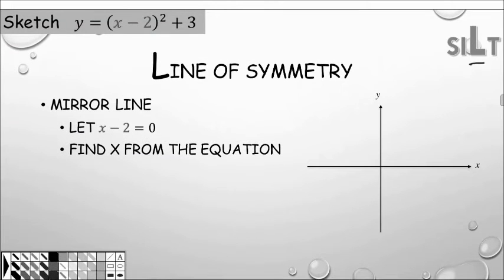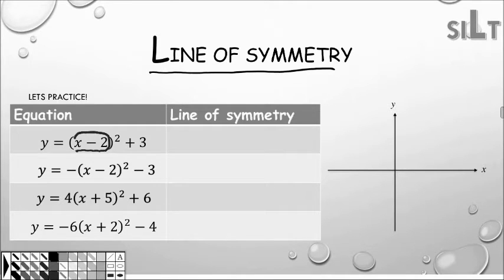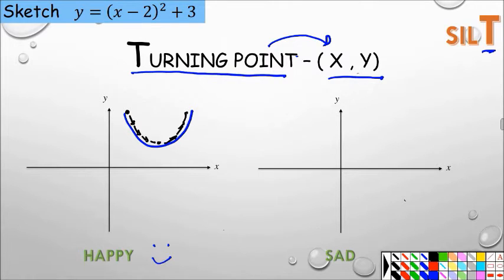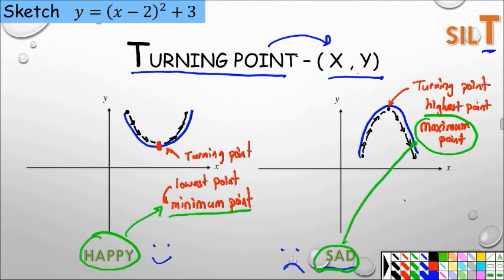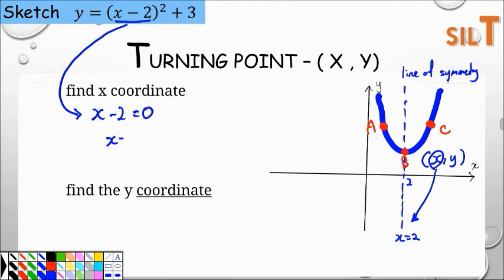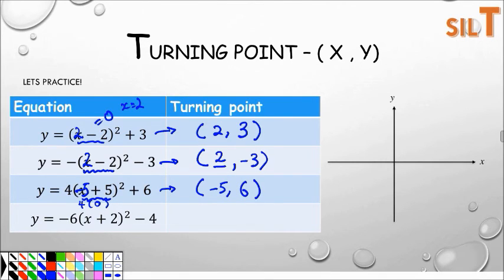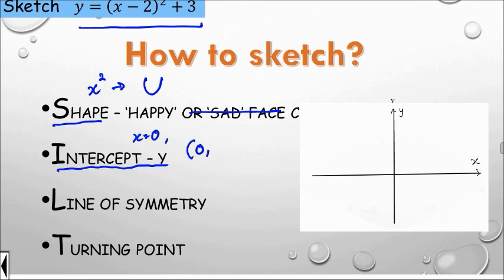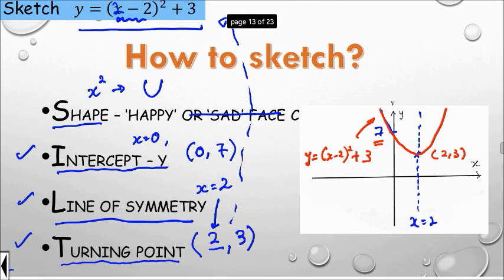quadratic graph P02 of 4